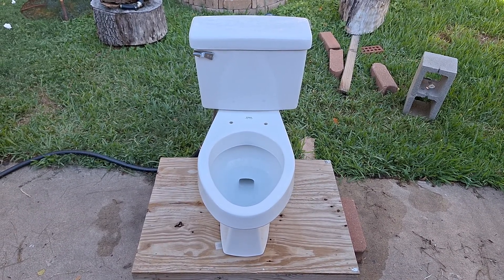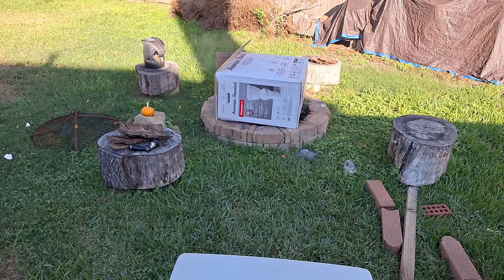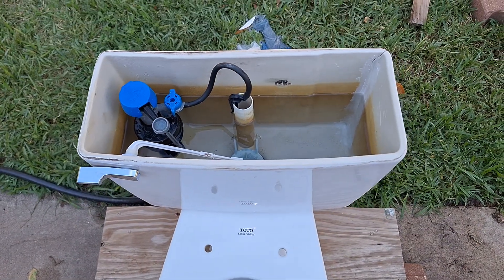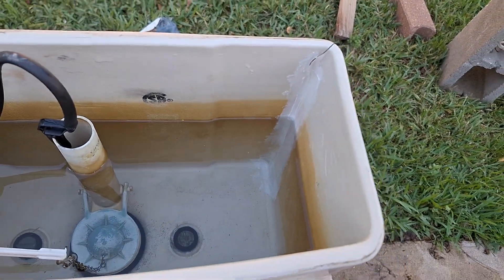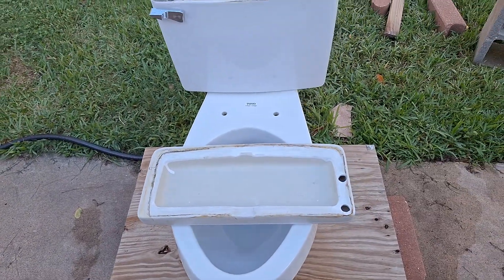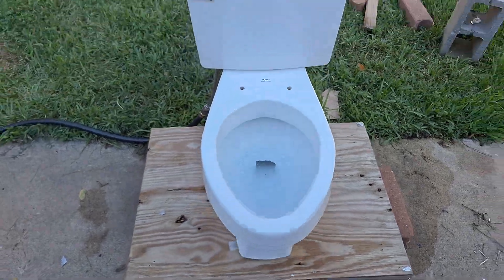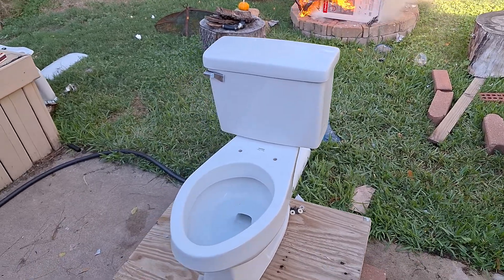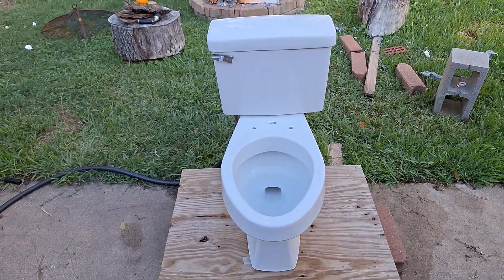1999 Toto Reliance Flushes!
Upload Date: September 30, 2023